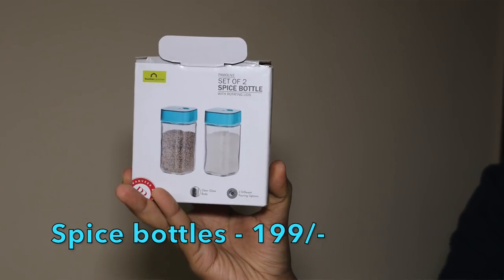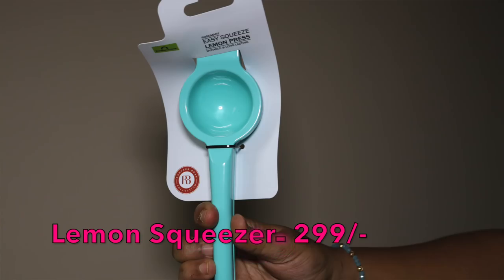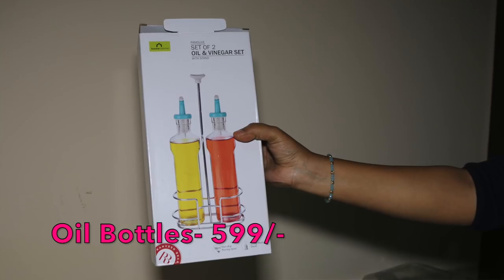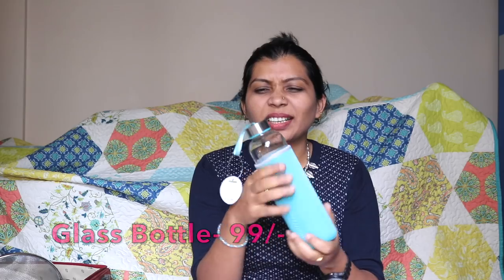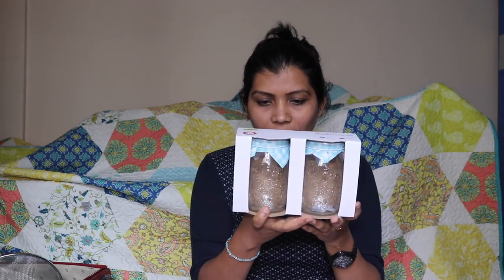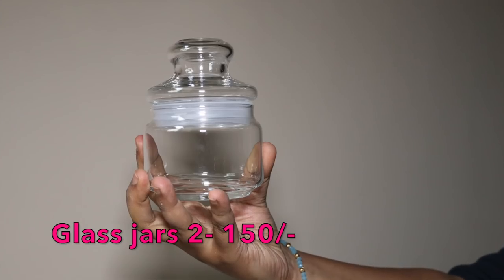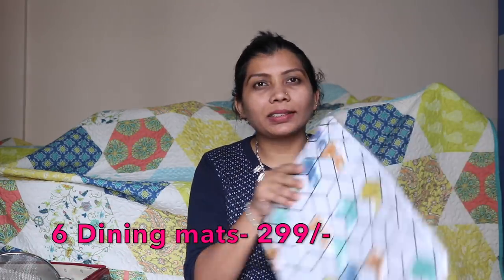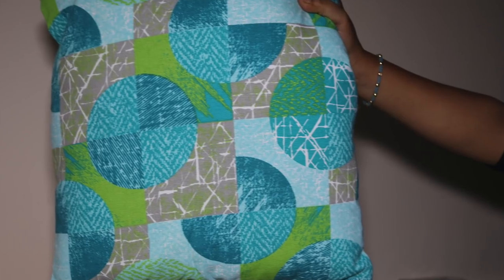Home Centre Haul - Just Filter Coffee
Hi Friends,

I am Navya from Bangalore, India. I am a Wife, Mom, Blogger, Youtuber, also Engineer graduate.
I am an ordinary woman (Not a Model, Not a stylist, Not a makeup artist, Not a health adviser) who just lead a very common life like any of you out there. So you could expect very normal day to day life videos where I am trying to learn.

In person I am very Strong, sensitive, emotional, active minded, clean freak, minimalist, sort of perfectionist, traveler, chatty, fitness freak, average cook, average painter,

I love youtube’ing because I just love the concept of recording my life and put it on public. Also I am happy that I can recap my life sometime in the future. On this channel I record my life the way it is. At times it could be boring, repetitive or may not be so entertaining.

I am not here to make any sponsored videos or to get some goodies. I want women supporting our community where we can discuss / talk / share our happiness, problems and help each other on well being.
Any comment on my videos which I feel is not appropriate OR intend to hurt, I prefer deleting or block them. Because I am here to spread happiness and intend to keep the environment a healthy one. If you really do not like my videos, it would be so nice of you not to watch them.

Lets create a healthy world around us. Spread happiness.

Navya Ambarish